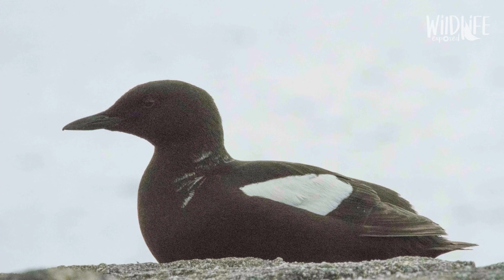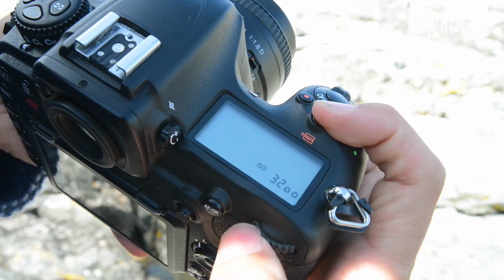Wildlife Exposed Shetland Diaries: Camera Controls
Learn how to use aperture, shutter speed and ISO.

© Presented by Jack Perks - Filmed by Josh Jaggard - Edited by Kevin Murphy